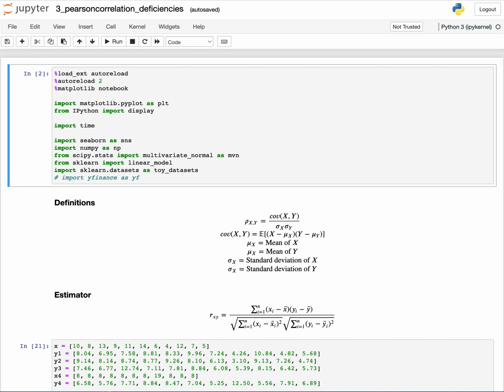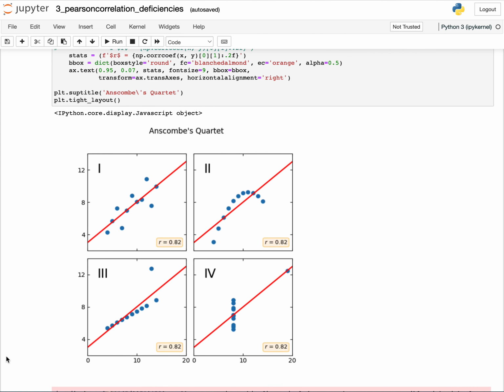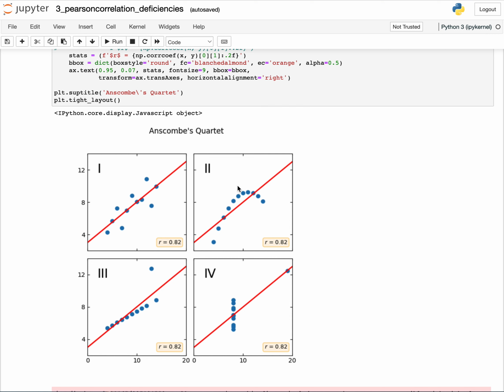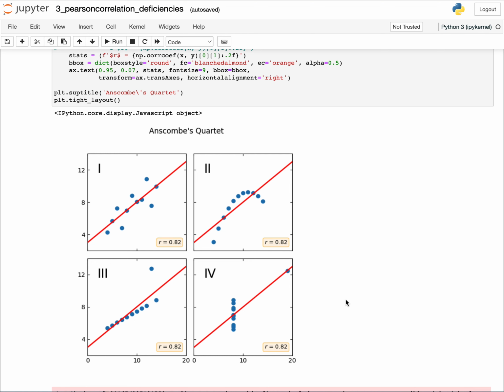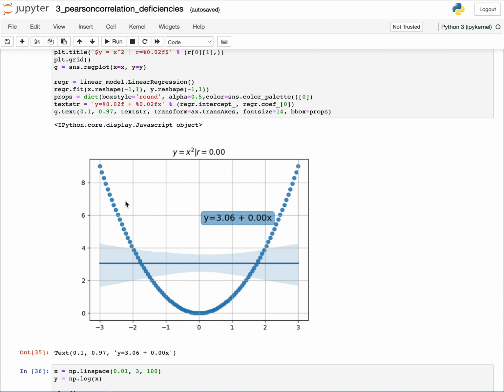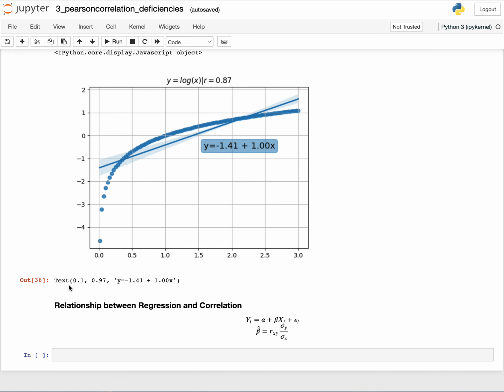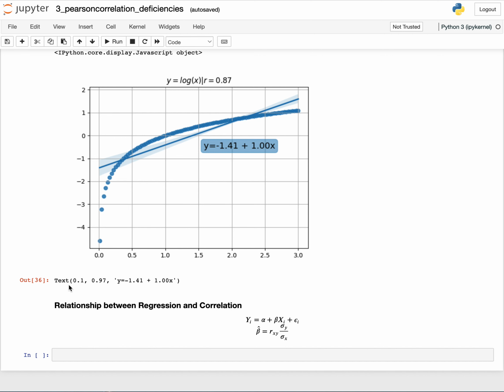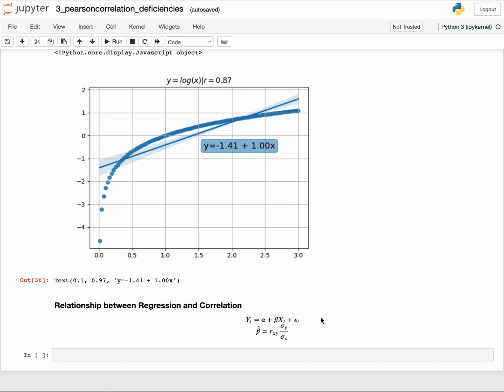Lesson 3 - Deficiencies of the Correlation Coefficient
Correlation can be deeply misleading. In this lesson, we explore exactly when and why the Pearson correlation coefficient fails — using Anscombe's Quartet, non-linear relationships, and outlier-driven distortions.

All four Anscombe datasets have identical correlation (r = 0.82), yet represent completely different relationships: linear, quadratic, outlier-dominated, and spurious. We also show cases where perfect deterministic relationships (like y = x²) produce zero correlation.

Part 3 of 14 in the Copula Short Course.

Includes 14 interactive Jupyter notebooks, 4 real-world case studies, 17 exercises with solutions, and code templates.